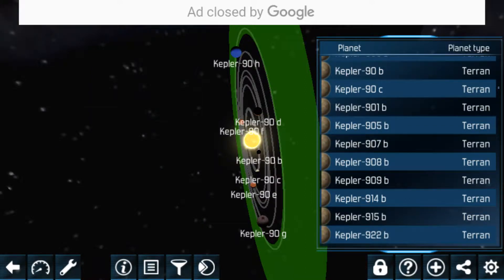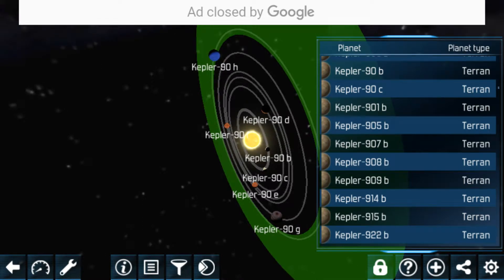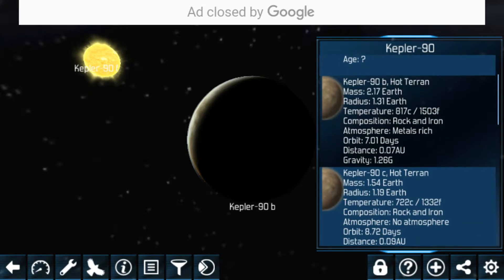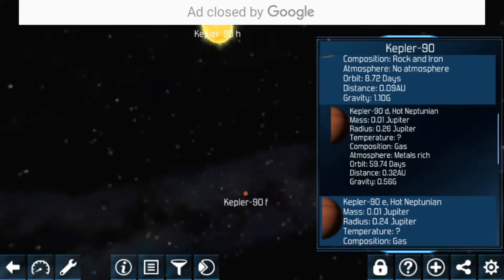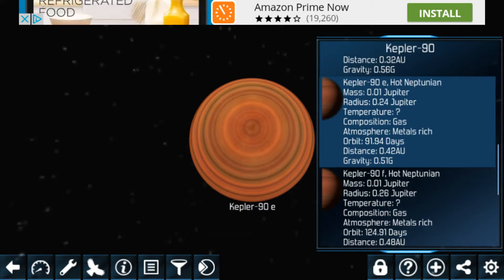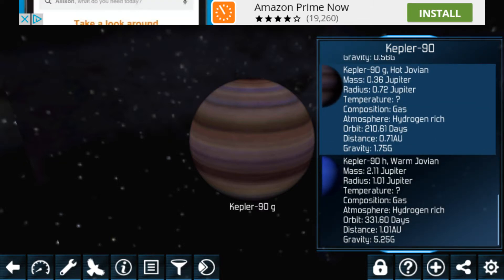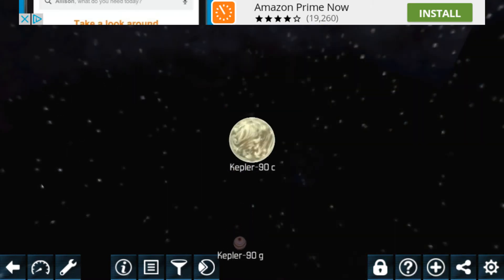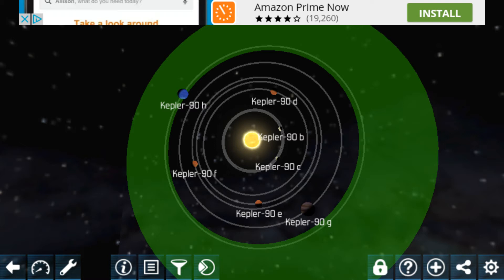Exoplanet Explorer Ep.3 FINAL!: Kelper 90 Planetary System